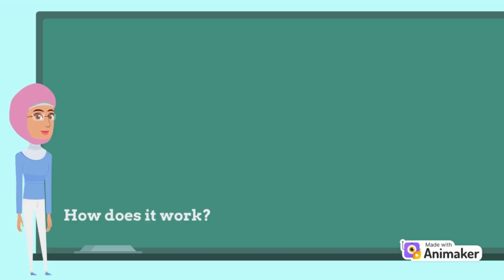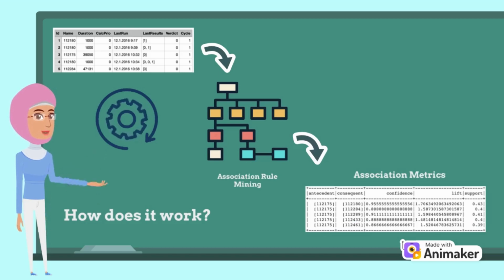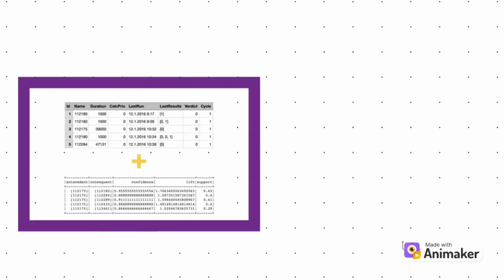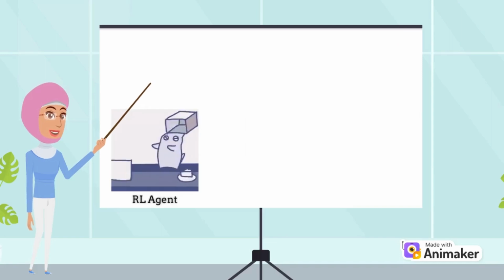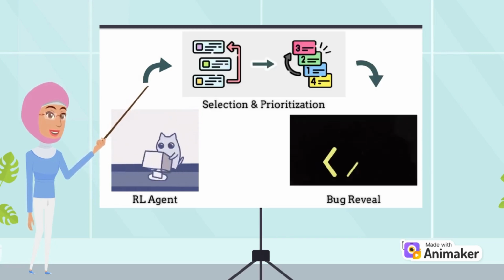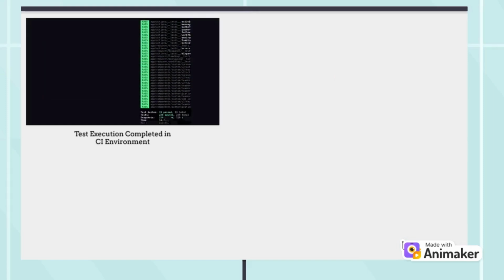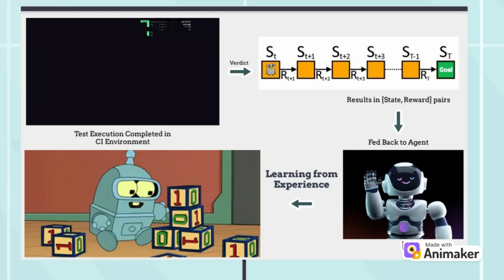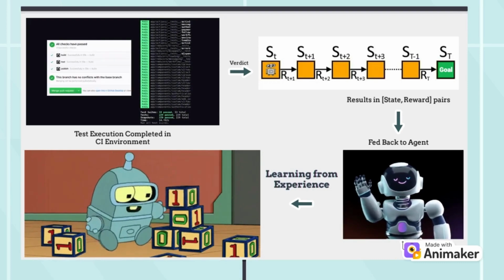Test Case Selection and Prioritization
Student team: Aicha Moussaid, Ricardo Chávez, Saad Waseem, Zahid Hasan.
You can download the corresponding poster of the project and check all other student projects